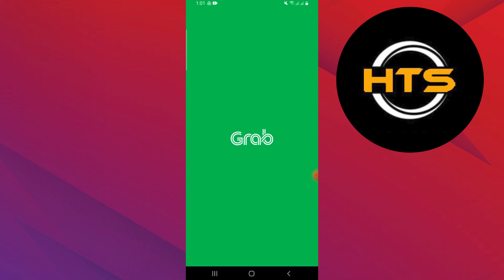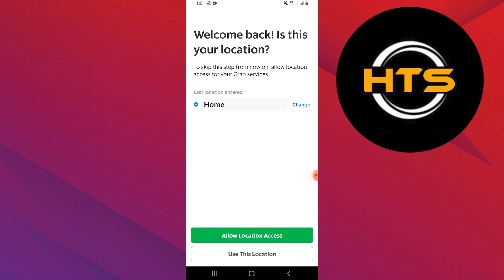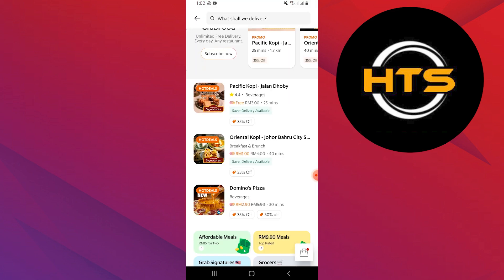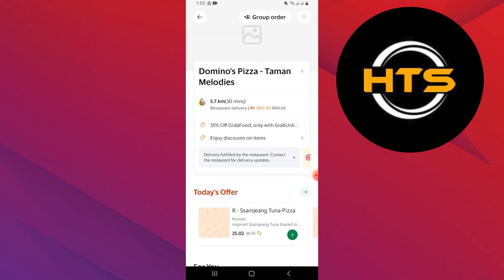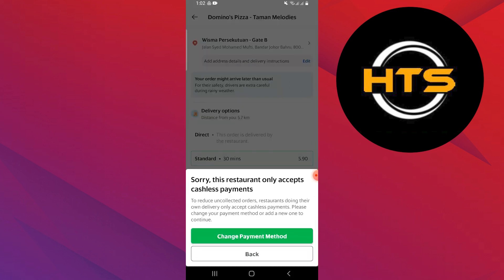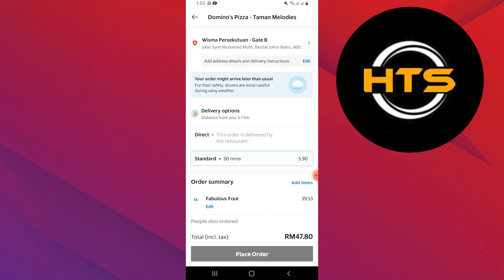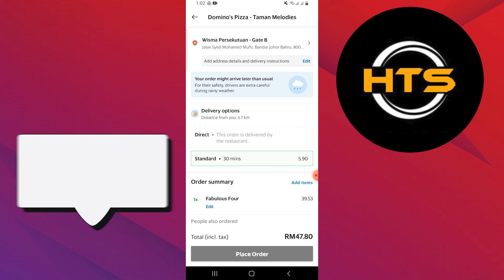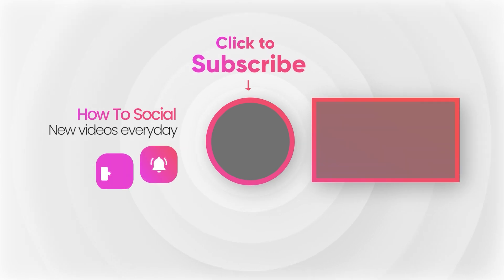How To Order Food In Grab App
Hey everyone! Welcome to this how to order grab food video tutorial.

If you want to know how to book grab advance, how to use gcash to pay grabfood and how to pay grab via gcash, this video is for you.

In this video we will show you how to order from grabfood and how to place order in grabfood.

The steps on how to pay grab food thru gcash and how to change payment method on grab food is easy.

After watching this video, you will find out how to use grab food delivery app and how to use gcredit in grab food.